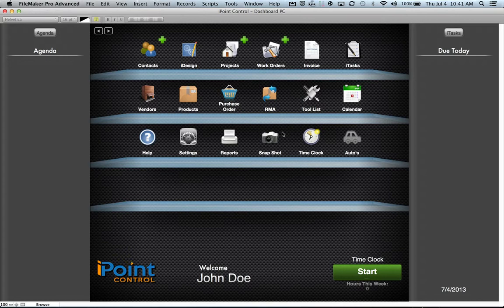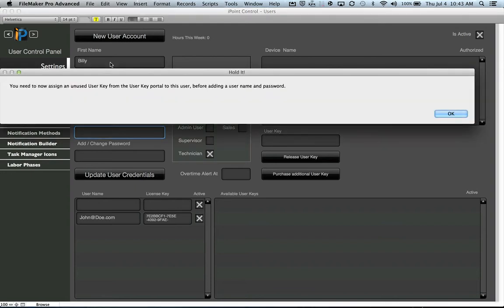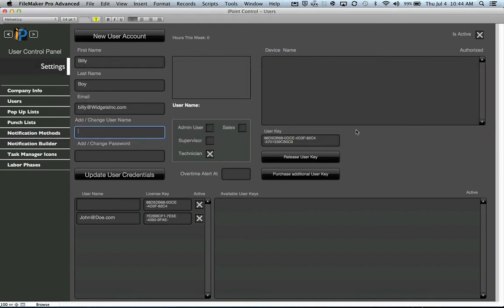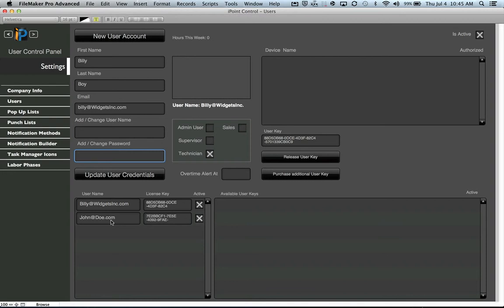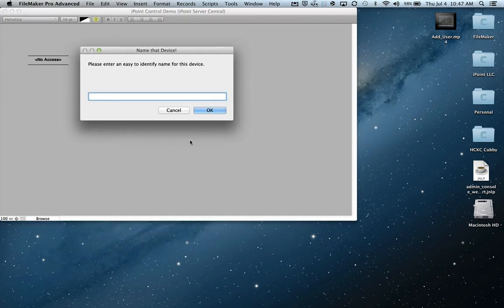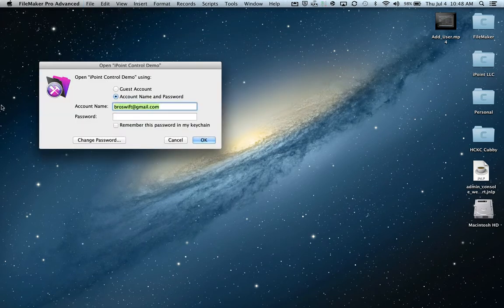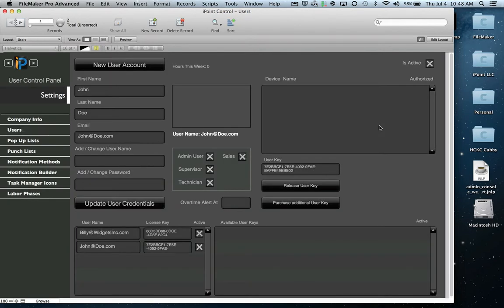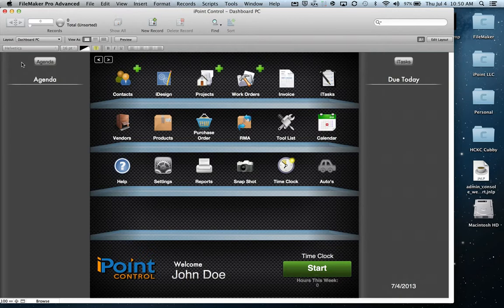iPoint Control Add New User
This  tutorial for the Settings Module of iPoint Control, and covers how to create a new user account. iPoint Control is a full features business management software package designed to give you complete control of your company from the office or the field. Every single function of iPoint Control is available from your iPad, Mac, or PC. The Products Module is where you manage your companies products and services